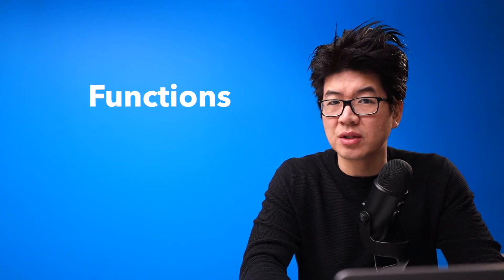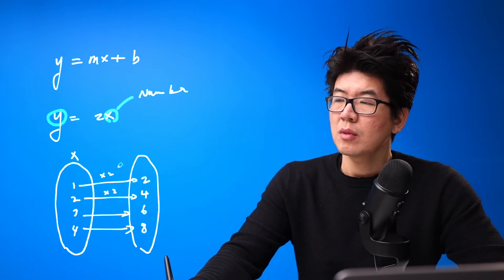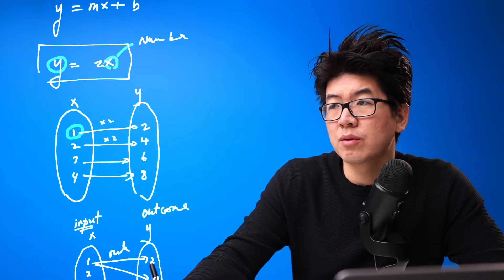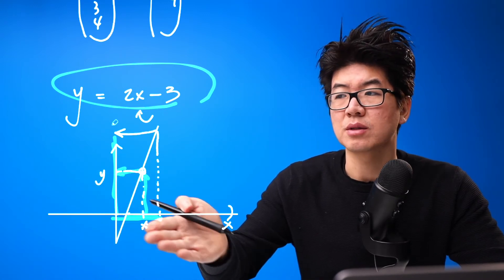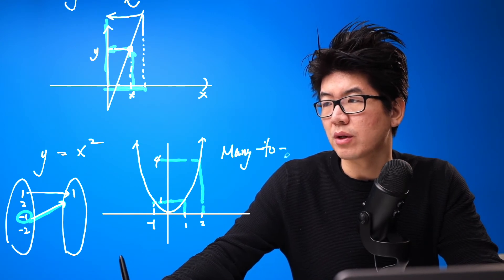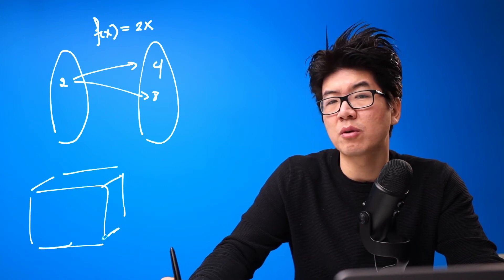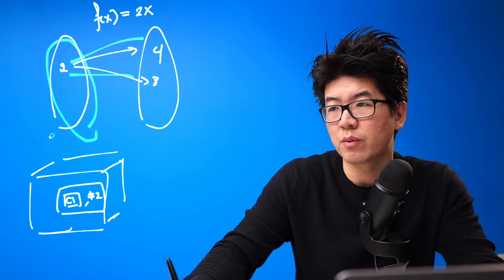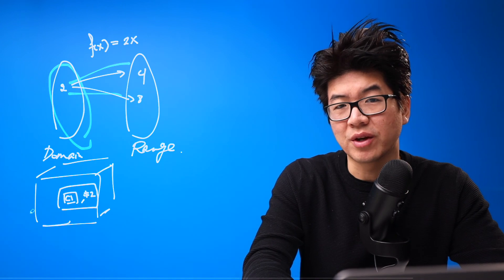Introduction to Functions